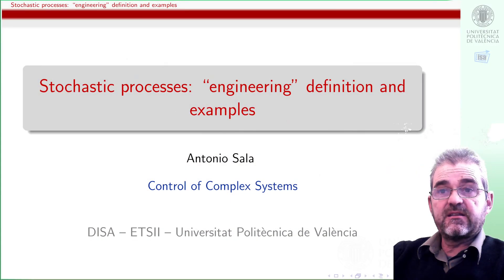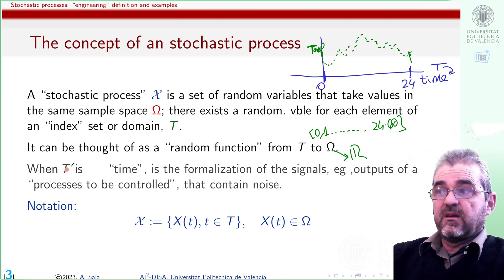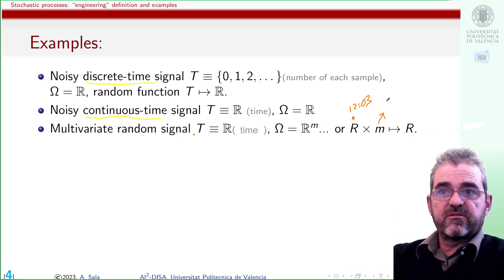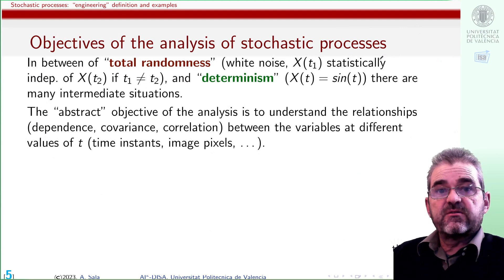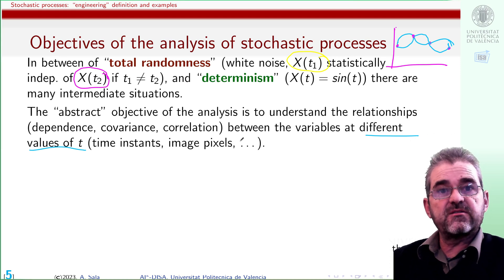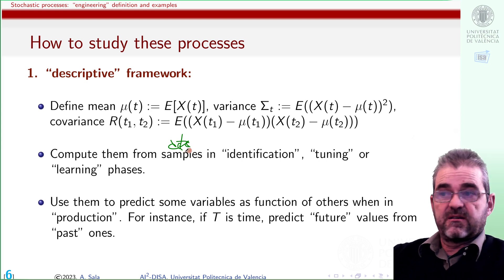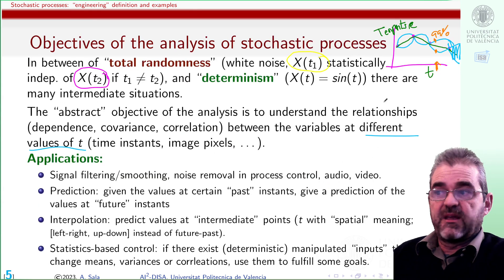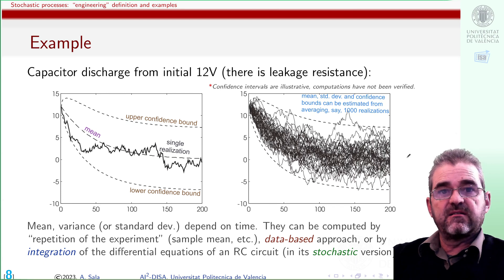Stochastic processes in engineering (random functions): motivation, definitions, examples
This video describes, *very informally*, the concept of "stochastic process" used in statistical analysis to formalize what, in engineering terms, would be understood as a "signal corrupted by noise"...
Its definition as a "random function" is discussed, and examples in signal processing, audio-video, and vibrations are outlined. The overall goals of using stochastic processes in applications are also hinted at.
At first glance, applications in signal processing might be associated with only ``functions of time'' (time series, in statistical jargon). However, the ideas generalize to stochastic processes in ``spatial'' coordinates (say, colored noise in a photograph) or in both `time plus space' (video signals).

Apart from control and audio/video processing, 'Gaussian processes in machine learning' and 'Bayesian optimization' are popular particular applications of these stochastic process ideas that were not mentioned in this video. See, for instance